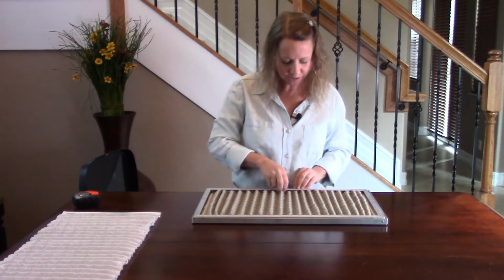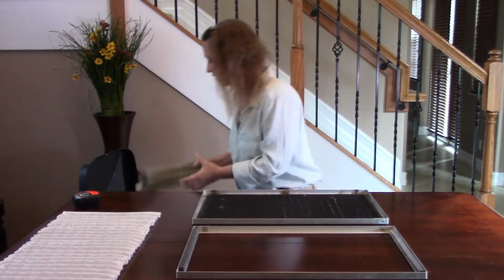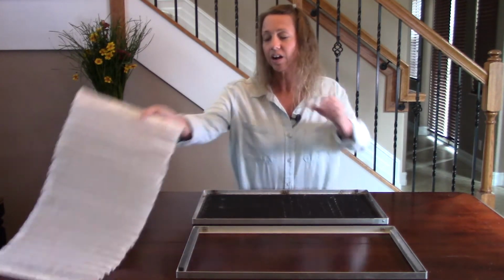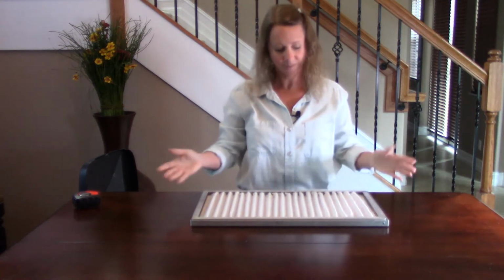How to change your HealthSmart Snap Air Filter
Step by step instructions on replacing a custom made HealthSmart Snap Air Filter.